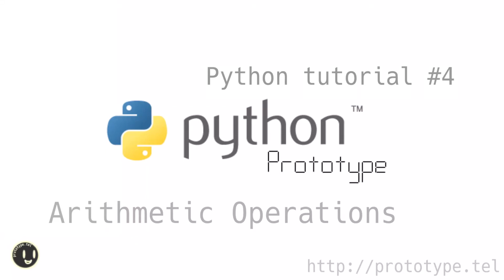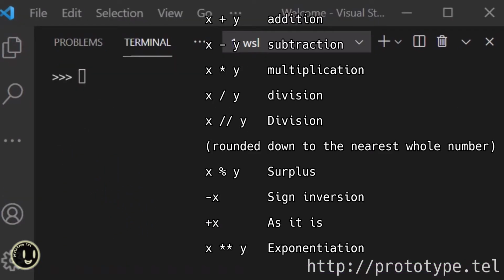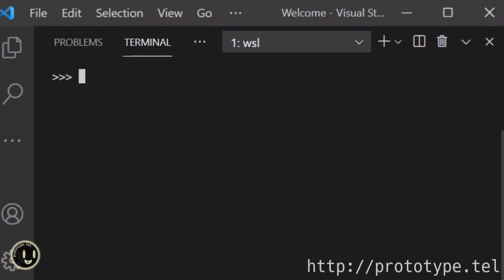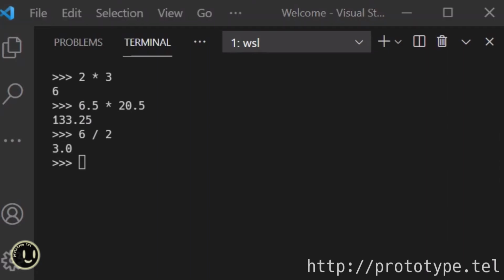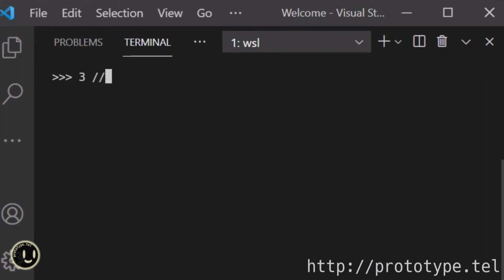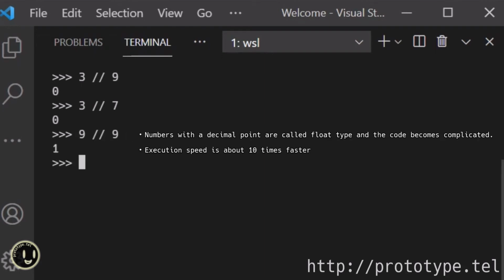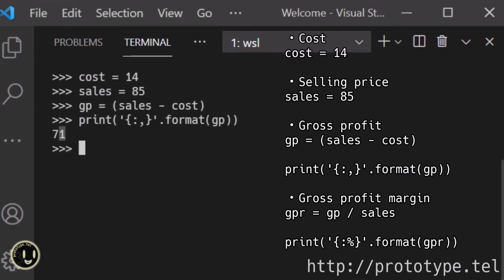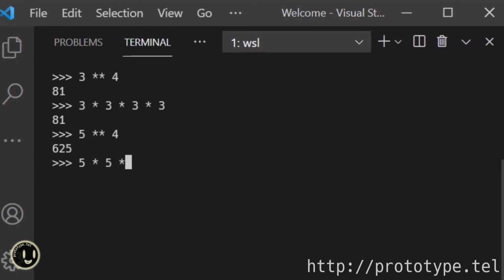Python tutorial #4 : Arithmetic operations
0:00 start IDLE

python

0:10 addition

arithmetic operations cheat sheet

x + y    addition
x - y    subtraction
x * y    multiplication
x / y    division
x // y   Division (rounded down to the nearest whole number)
x % y    Surplus
-x       Sign inversion
+x       As it is
x ** y   Exponentiation

0:20 subtraction

Subtraction does not exist in python

0:37 multiplication

0:47 Division  round off

1:12 Division (rounded down to the nearest whole number)

1:31 Percentage

・Cost
cost = 14

・Selling price
sales = 85

・Gross profit
gp = (sales - cost)

print('{:,}'.format(gp))

gpr = gp / sales

print('{:%}'.format(gpr))

1:48 Exponentiation

## Treat Amazon gift